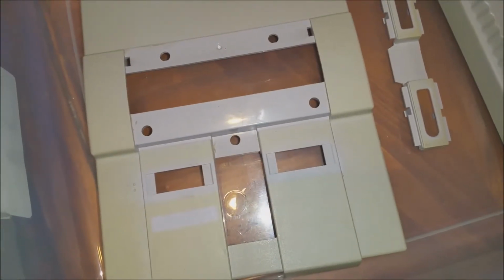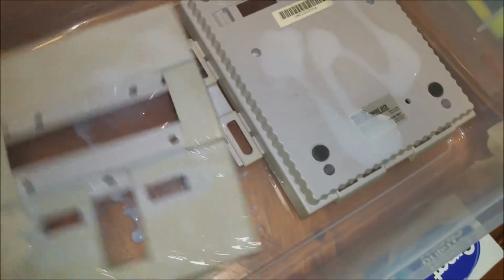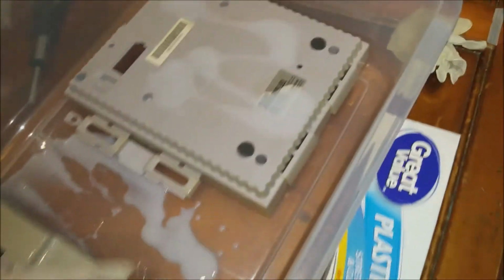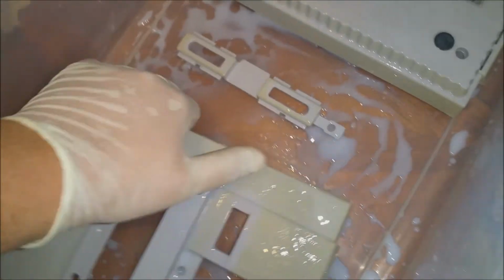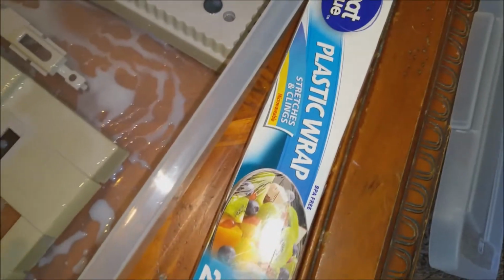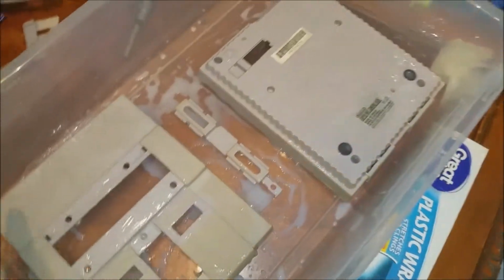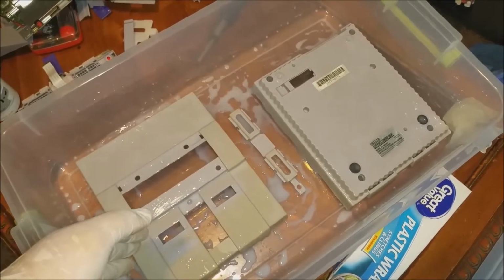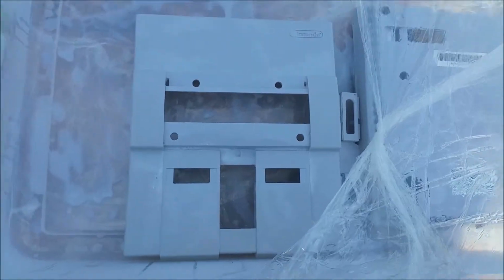UNYELLOWING A SNES PART2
This an instructional video on how to unyellow a SUPER NINTENDO (SNES). This is the second of a two video.